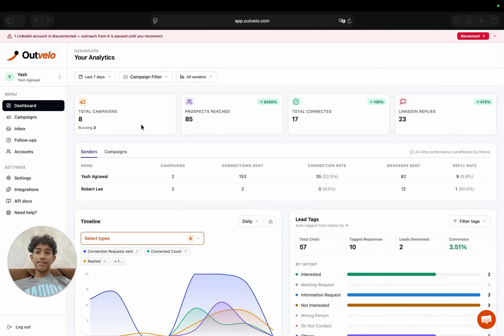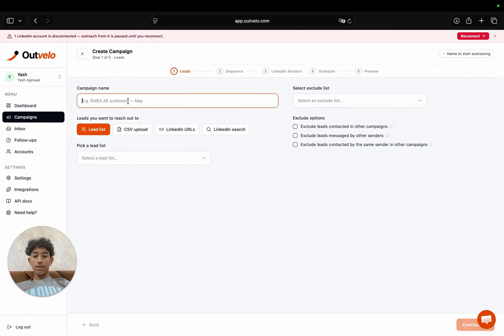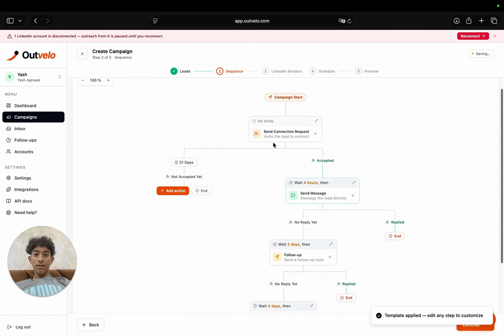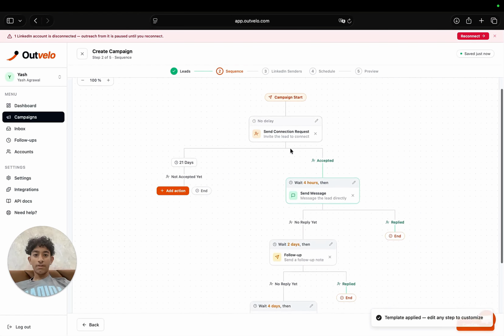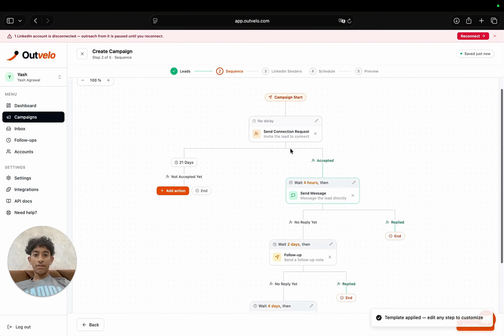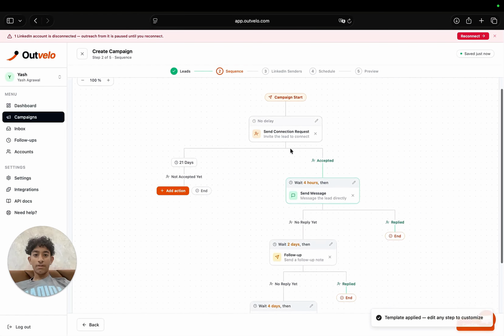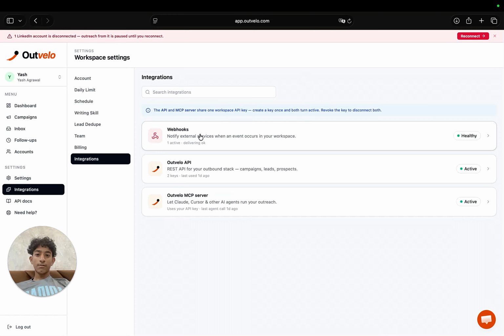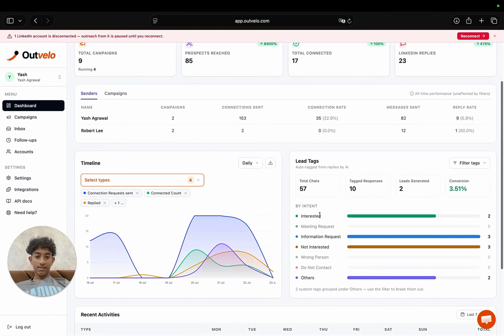Outvelo: Automate Your LinkedIn Outreach End to End (Full Walkthrough)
Outvelo runs your LinkedIn outreach end-to-end. In this quick walkthrough, see how to connect a LinkedIn account, add your leads, build a sequence, and let Outvelo send the invites, write and pace AI follow-ups, and land every reply in one inbox tagged by intent.

Built for founders and GTM teams who want pipeline without the manual grind, with human-like pacing that keeps your account healthy. There's also a public API and MCP server, so you can run outreach straight from Claude, Cursor, or your own code.

What is Outvelo?
Outvelo is LinkedIn outbound for teams: run branching sequences from every rep's account in one workspace, reply from a unified inbox, and drive it all by API or MCP.